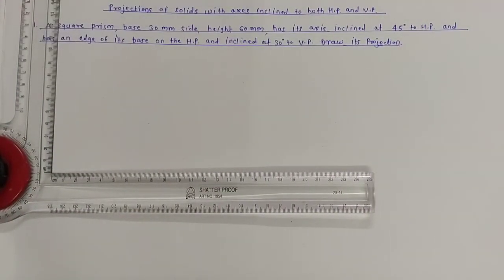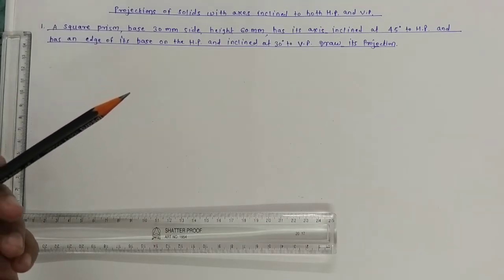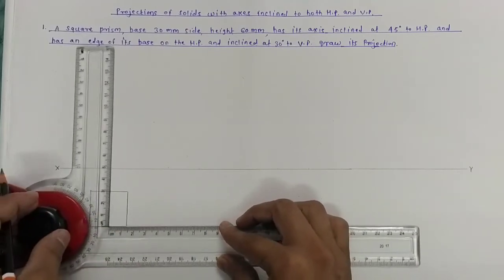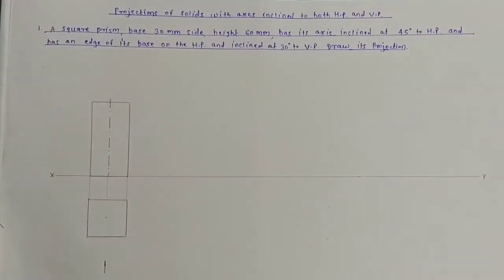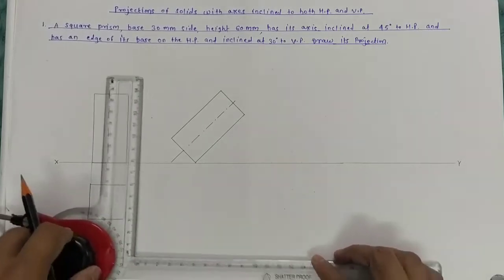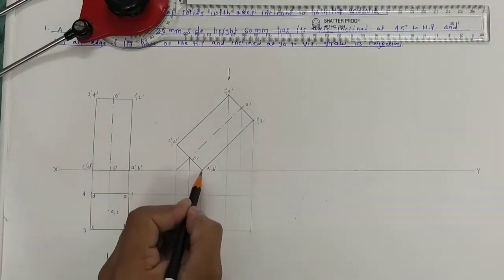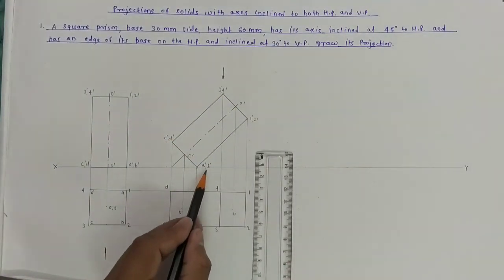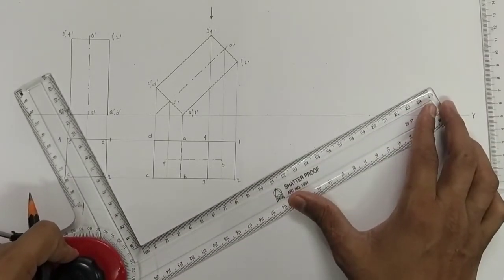Problem on Square Prism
Axis inclined to both the plane